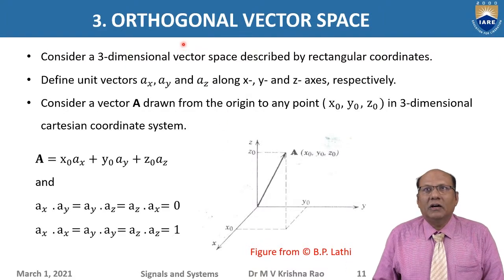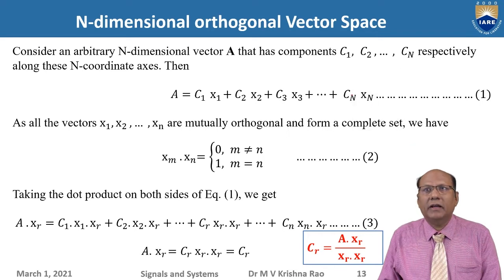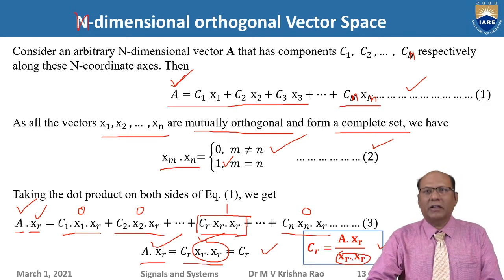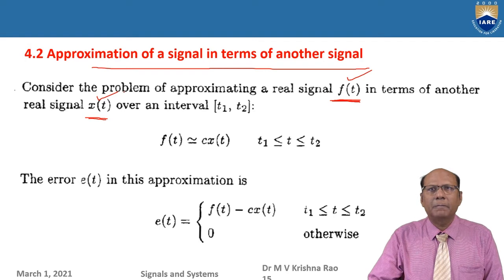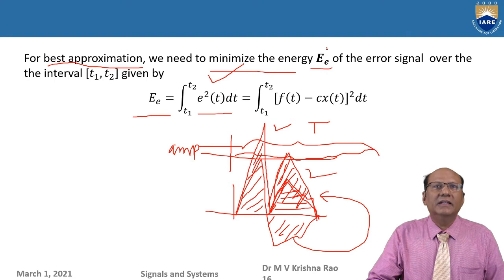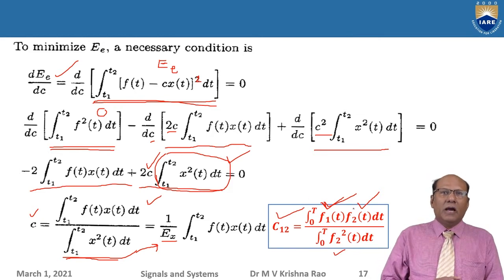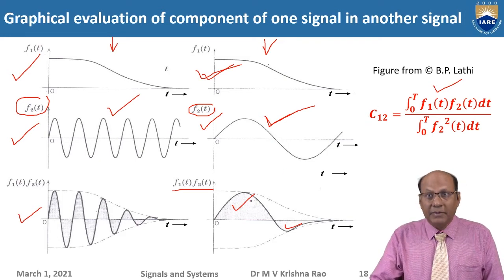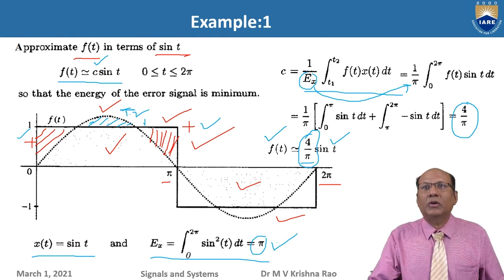Orthogonal Vector and Signal Space Signal Approximation by Dr.M V Krishna Rao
Orthogonal Vector and Signal Space  Signal Approximation by Dr.M V Krishna Rao | Department of ECE | IARE

Telangana, India.